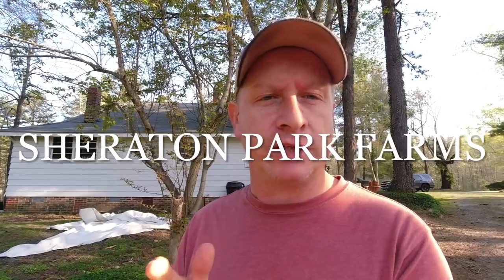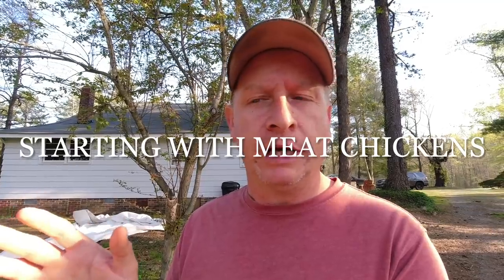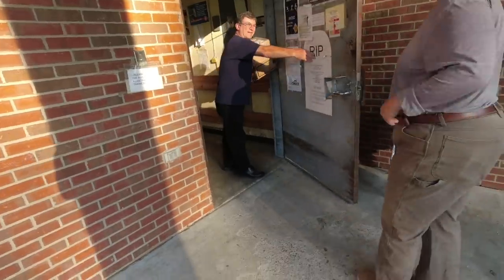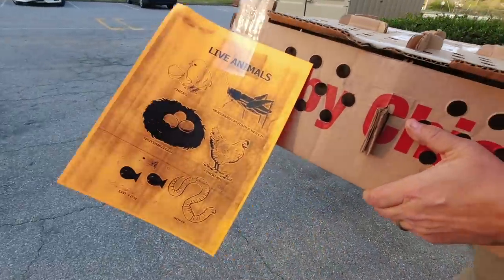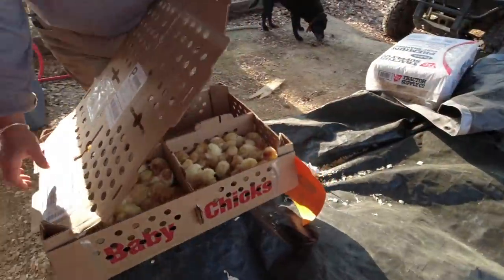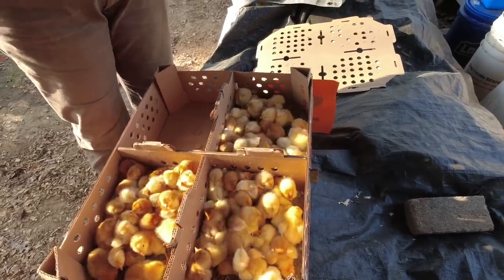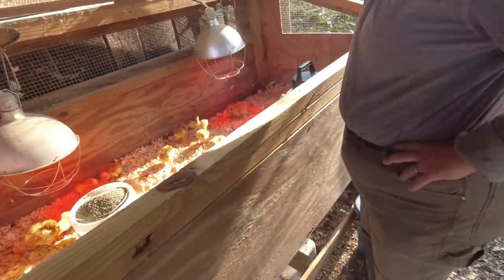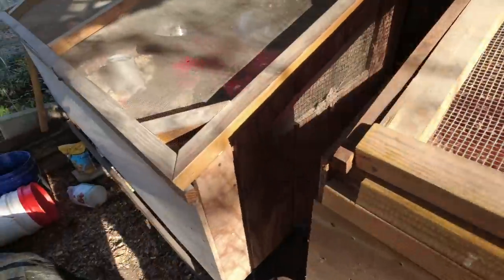Pastured Poultry - SECRETS to Successful Brooding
Today we are picking up our next batch of meat chickens.  These birds come to us via the US Postal Service.

We are going to pick them up, get them back to the farm and start them in our brooder.  We show how we set up the brooder to successfully brood these birds for a few weeks prior to going out on pasture. They will be on the farm for about 9 weeks and then we will process them for sale to our retail customers.